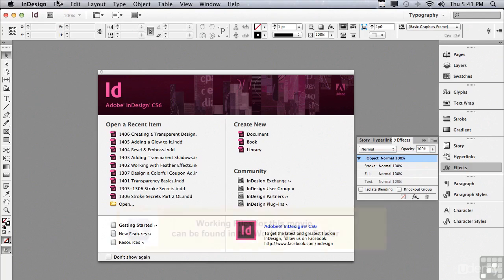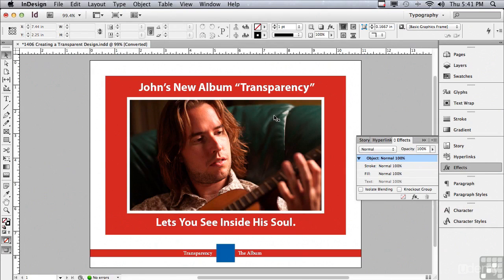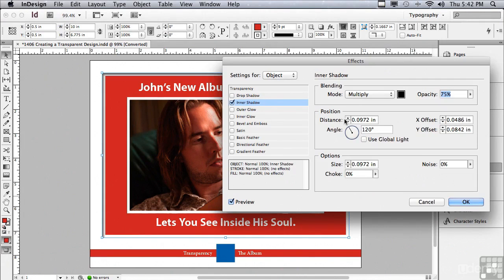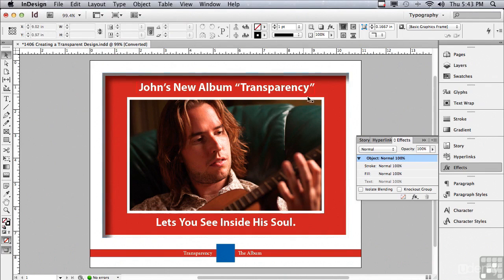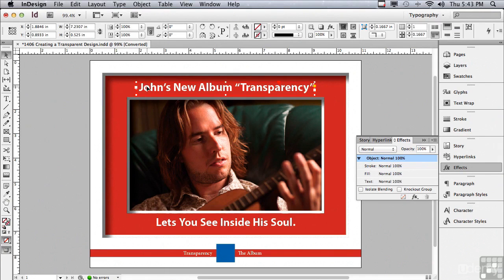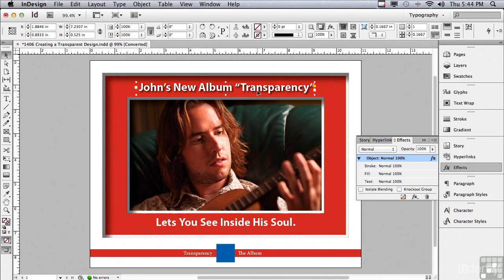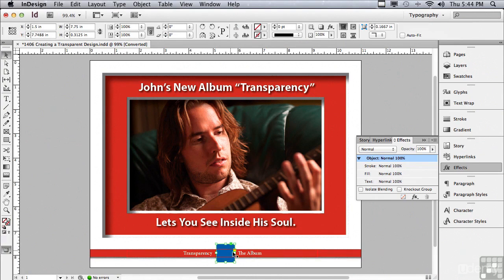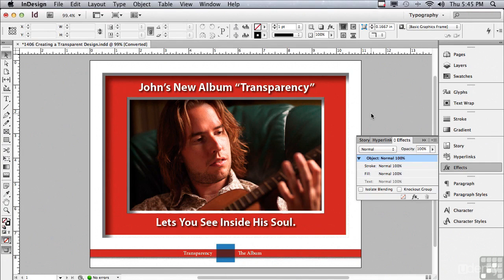098 Indesign CS6 1406 Creating A Transparent Design